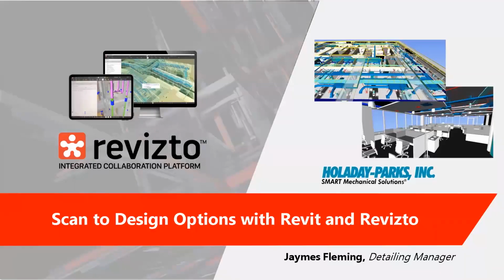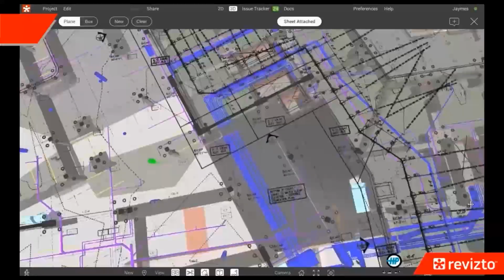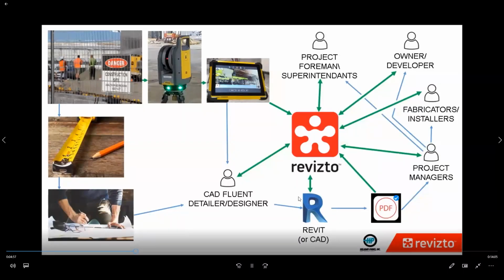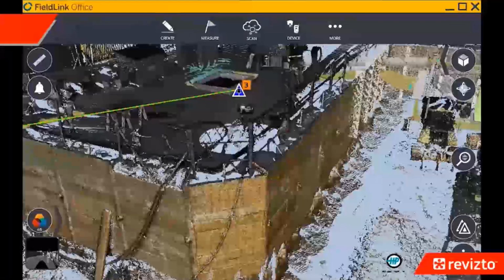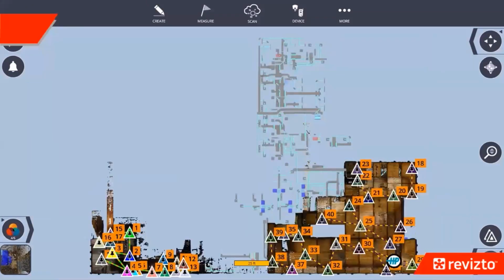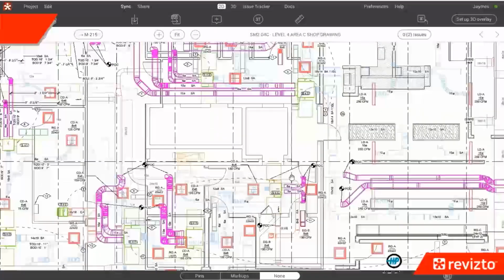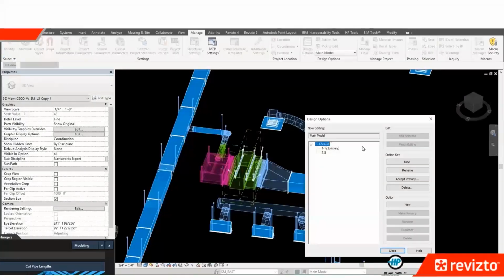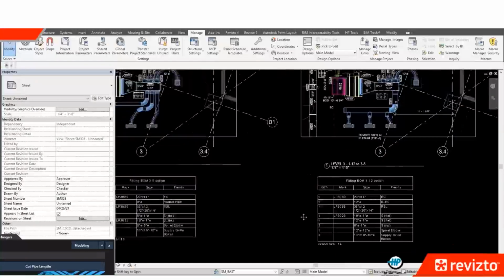Scan to Design Options with Revit and Revizto